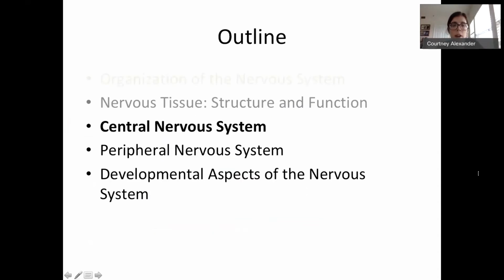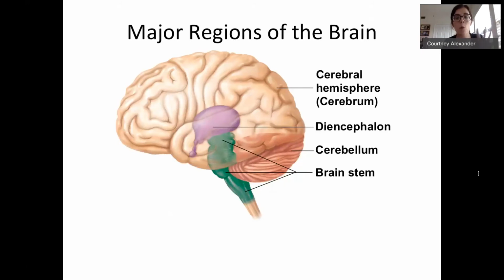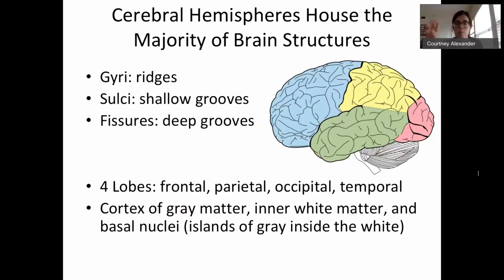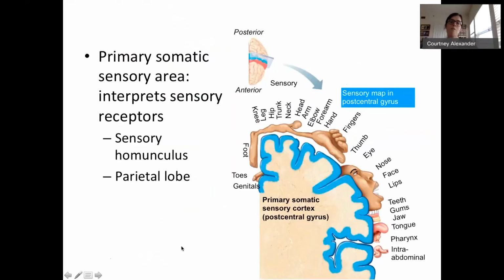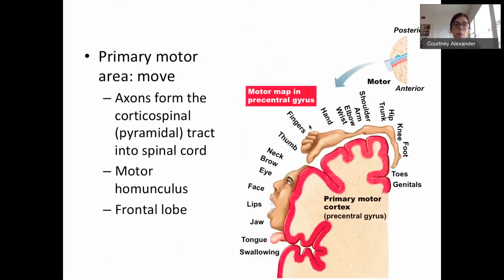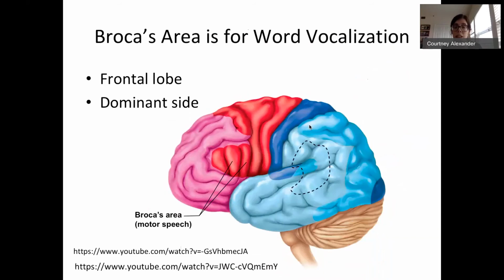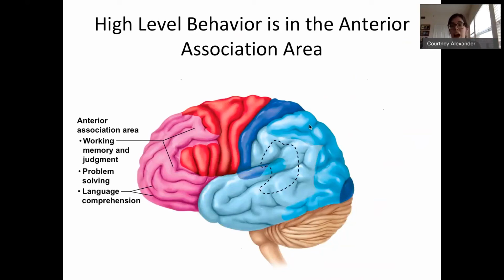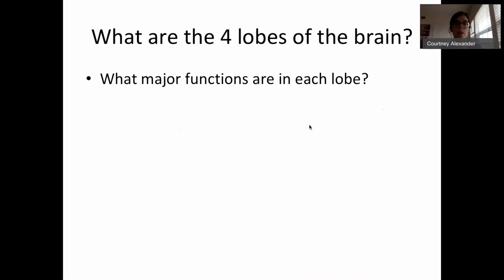Bio 2110: Central Nervous System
UNCP's Anatomy and Physiology I. This video details the lobes of the brain and some key functions associated with each area.